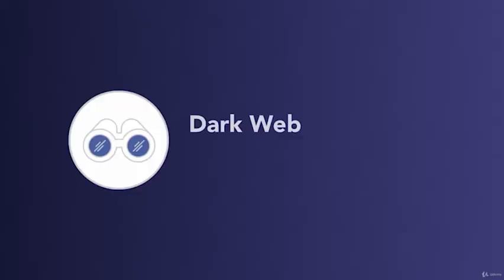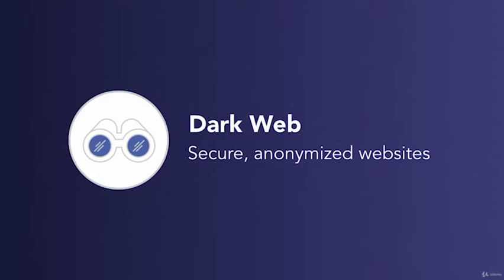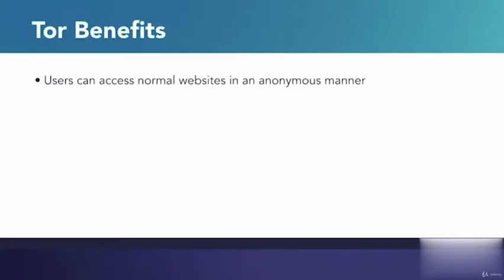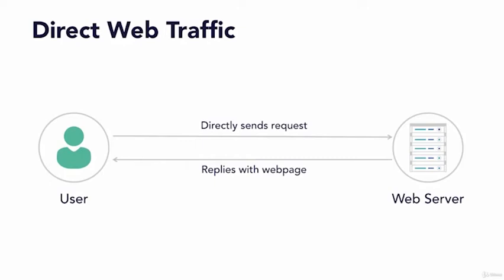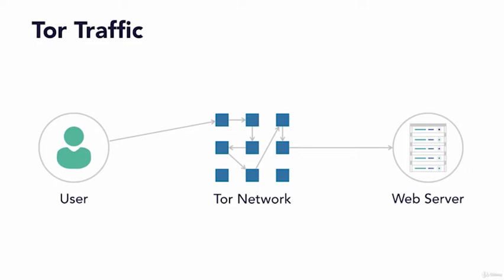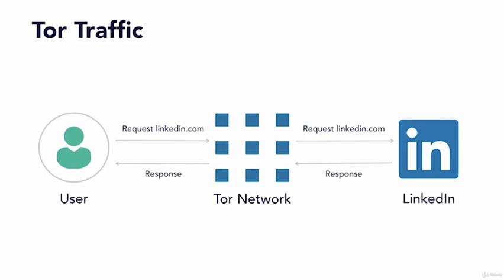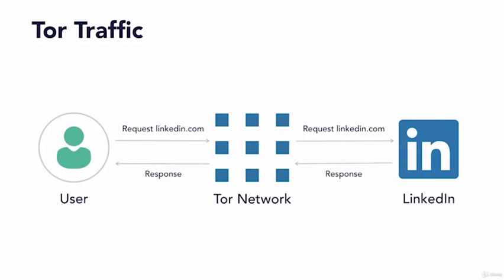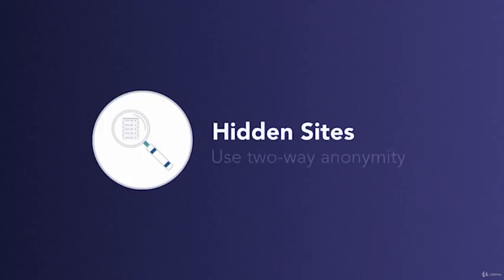What is dark web and tor network ? explained in three minutes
dark web , tor network , ethical hacking